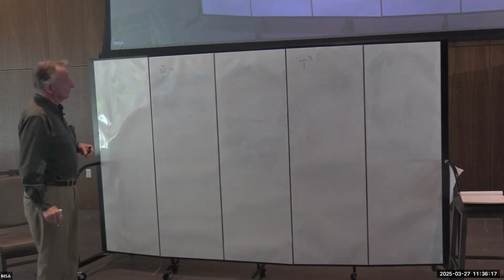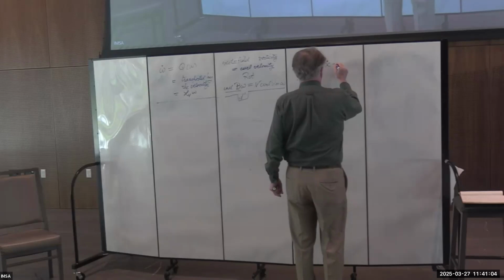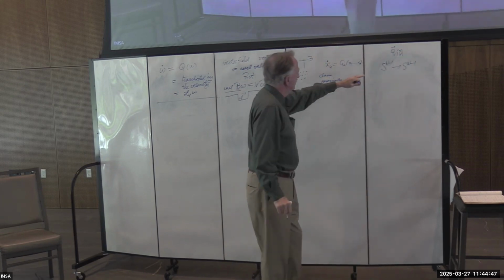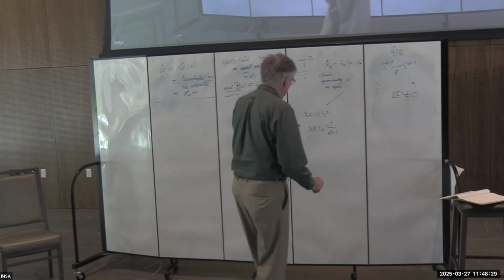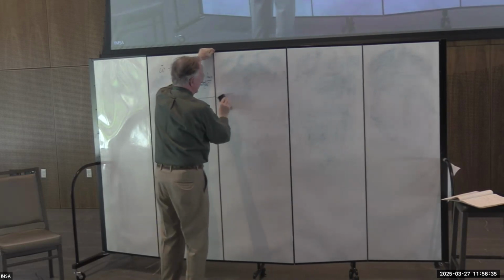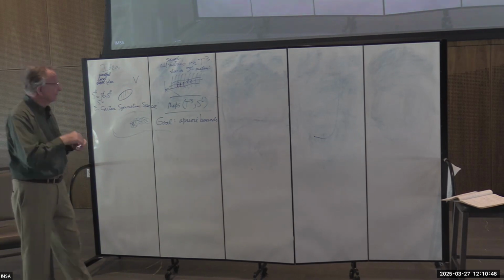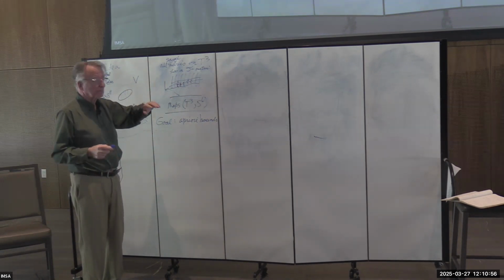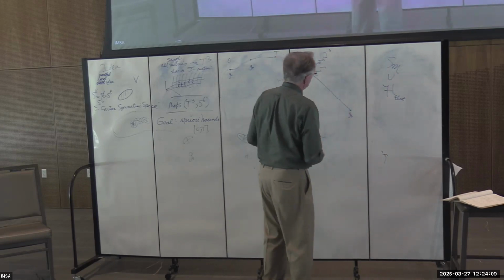Dennis Sullivan, Stony Brook University: 3D fluid motion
The vorticity is the curl of the velocity field in a 3D fluid motion. The vorticity as a vector field transports forward in time and is diffused by Brownian motion.  One can study the distortion of the geometry and obtain apriori bounds using ideas based on cartan symmetric spaces.